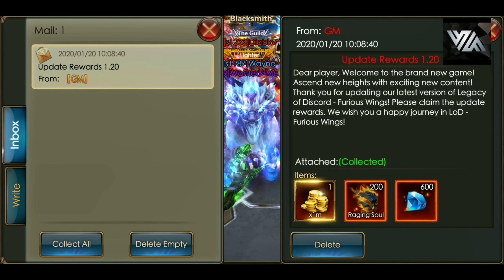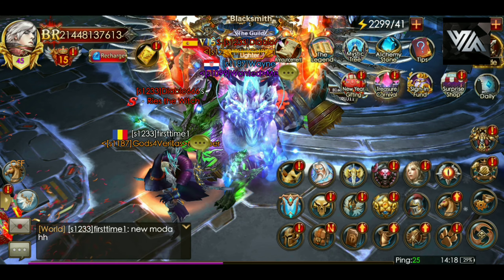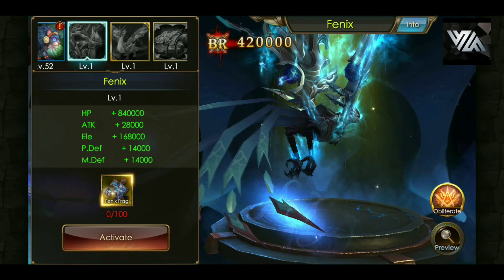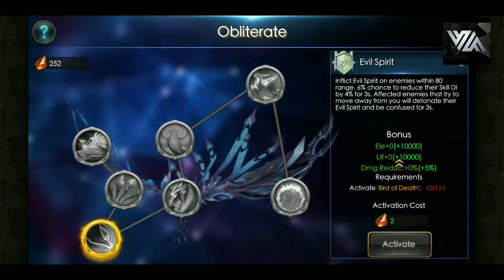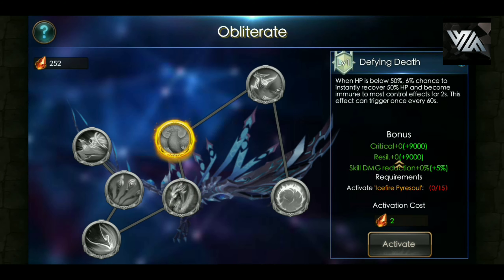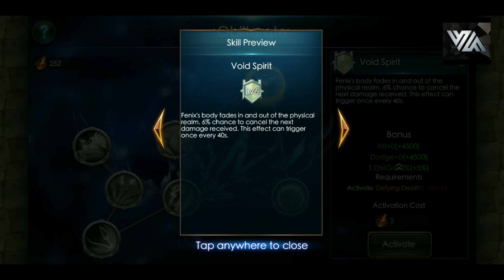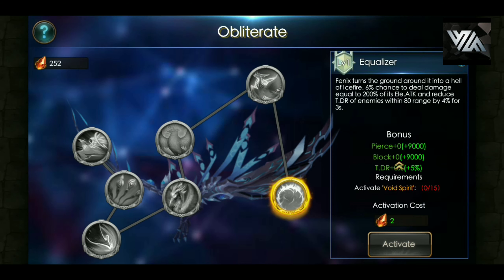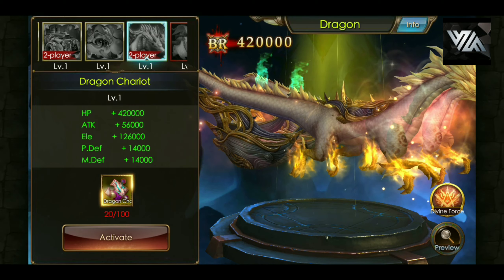NEW UPDATE WHAT DID THEY ADD?! - Legacy of Discord - Diablo666 Guide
Happy Monday to all let's take a look at the new update and see what they added also breakdown of the new divine talents.
Diablo666

Music

1. NcS - New releases

Check Out The Legacy of Discord Mena Page!